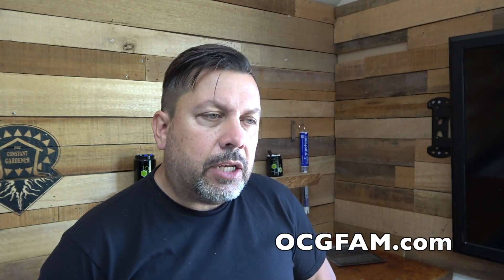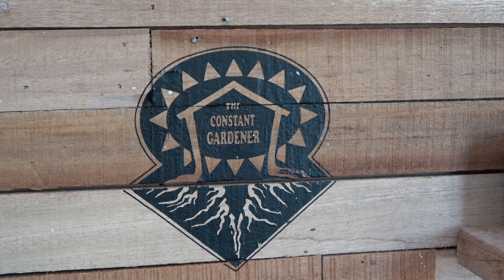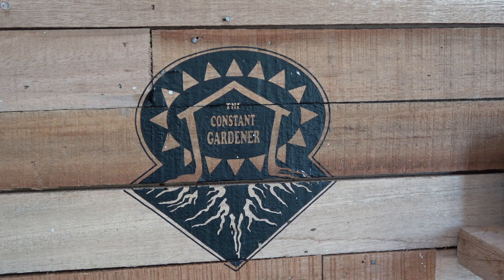What pH should you use with Coco Coir and Nectar for the Gods? | OCGFAM496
We're talking with Scott Ostrander, founder of the Nectar for the Gods plant nutrient line about the correct pH when growing in coco coir.